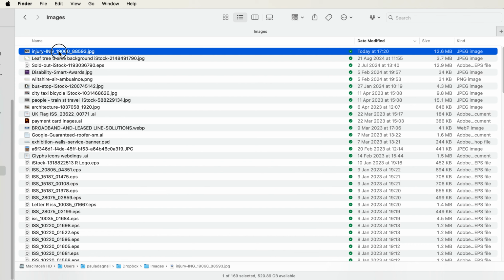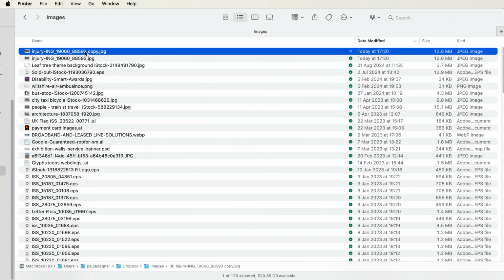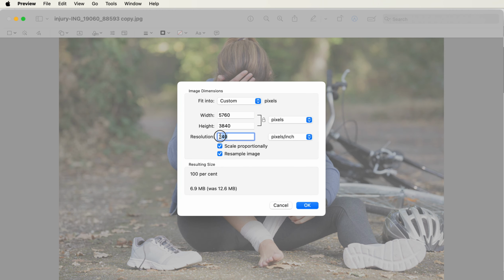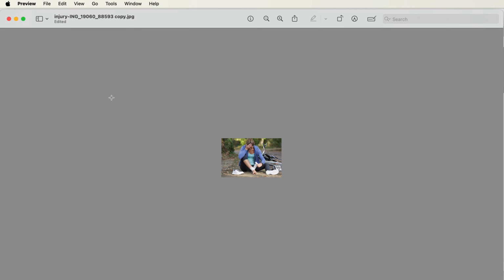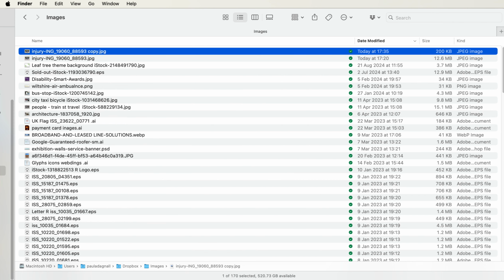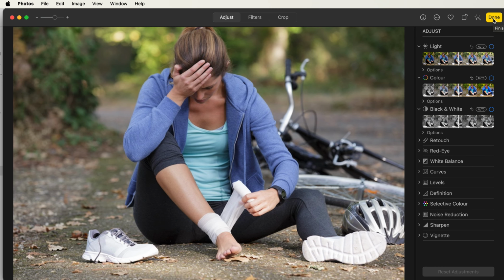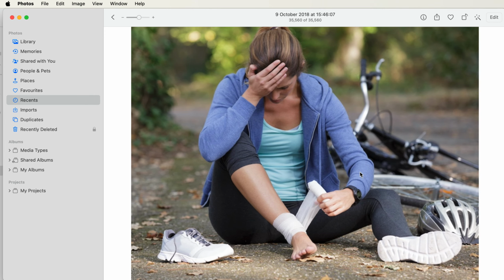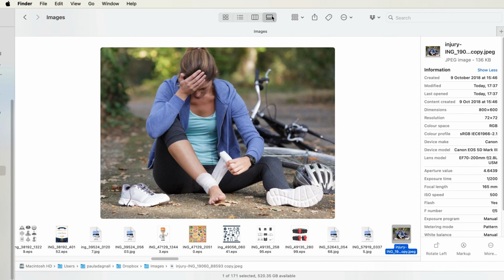How to resize and crop image to 800x600 using iMac software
This video shows you how to resize and crop a photo image to 800x600 using iMac software. Apple iMac computer comes with Photo app and Preview app. These iMac tools can be used to resize and crop images, perhaps for blog photos or use on your webpage.